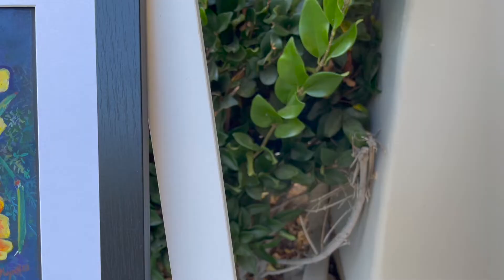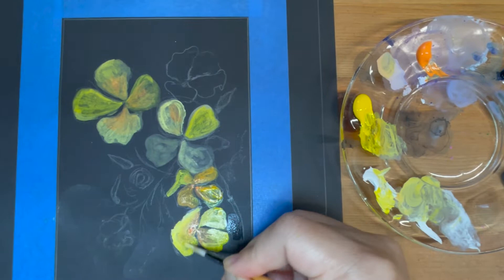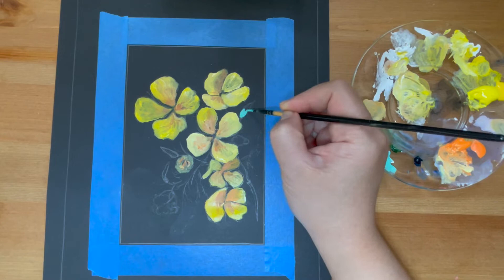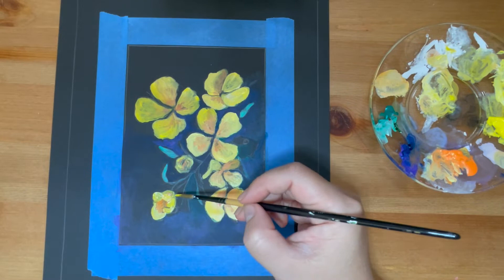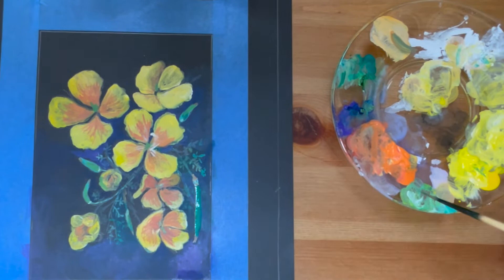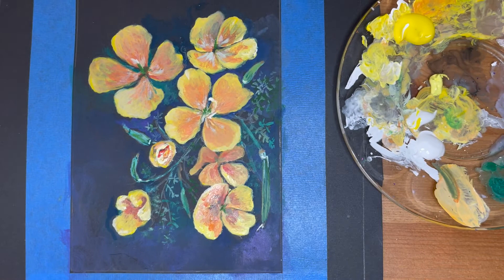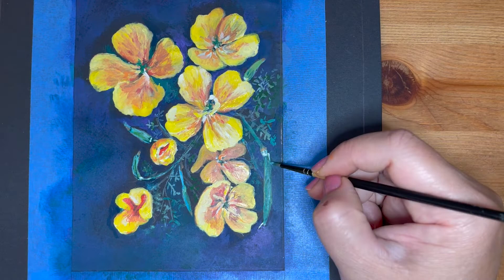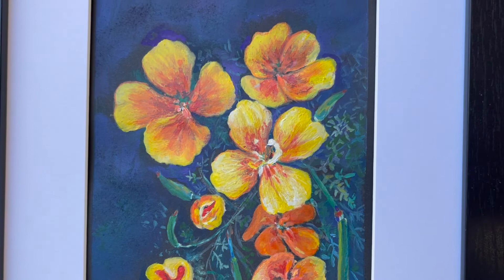[Viet Sub] How to paint WILD POPPY FLOWERS | acrylic painting tutorial & tips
On late Spring of this year, I spotted some beautiful mini wild poppy flowers on my hike; which gave me inspiration for this painting.  Let's get your painting supplies ready and paint along with me on this art tutorial.

All 5" by 7" paintings are for SALE at a very affordable price aiming  for young and new collectors who wishes to own original  one-of-a-kind artworks.
Drafting table
Beginners' Basic Acrylic paint
Beginners' Basic Brush set
Canvas set
Canvas Panels
Ring LIght
Paint Tray Palette
MY LINKS: (xem tranh và kết nối với mình):
All artworks are Copyright Protected by ALINA HUYNH ART- the artist. These images may not be downloaded, copied, linked to, or edited in any manner or form for use on any website, image gallery, clipart collection, printed product, or other derivative uses FOR PROFIT without express written permission from the artist.